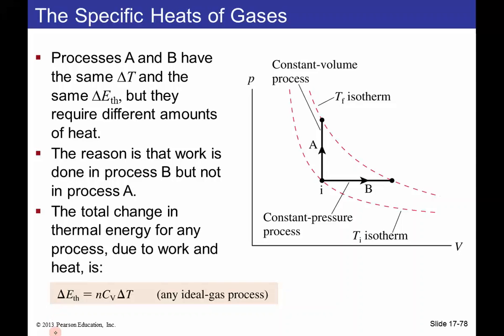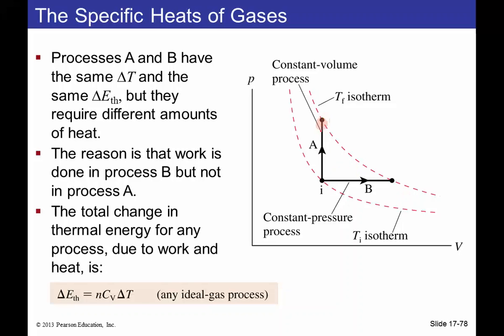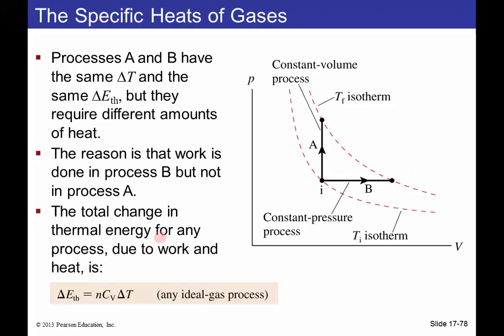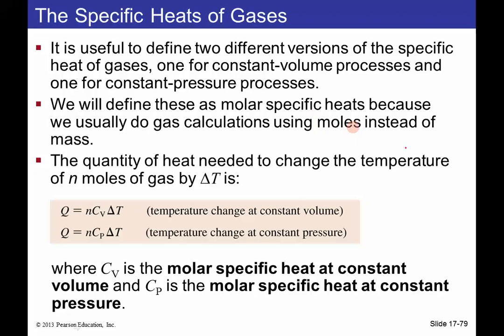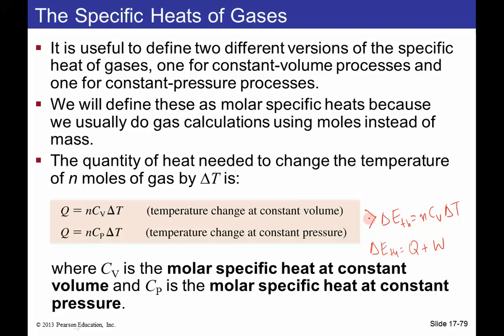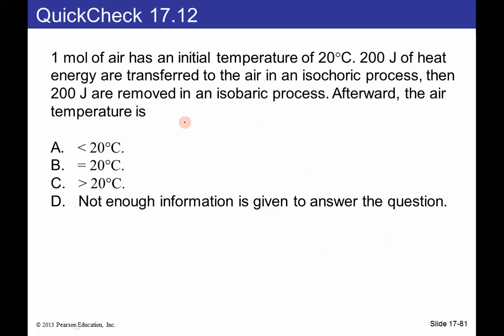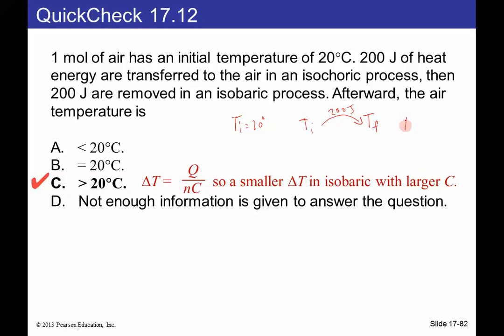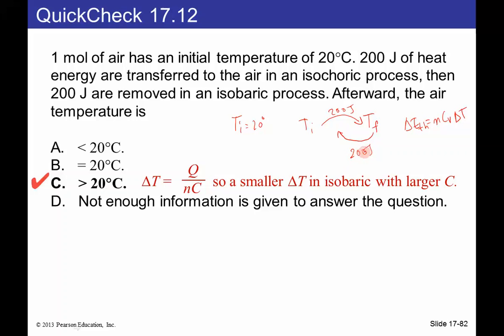3 specific heat of gases